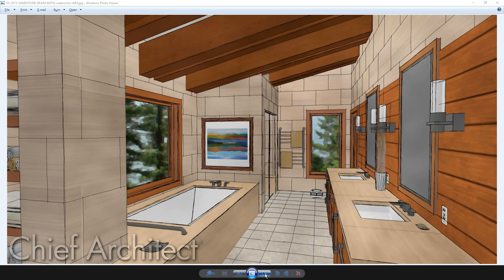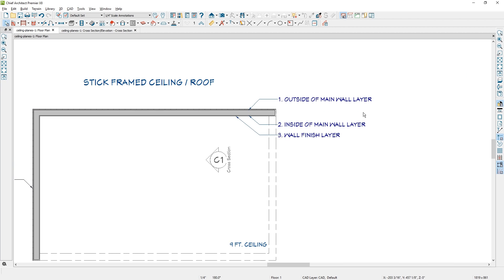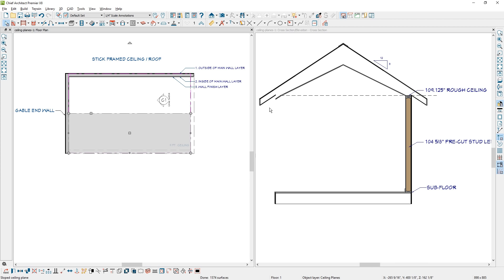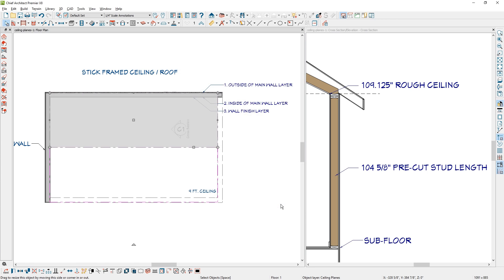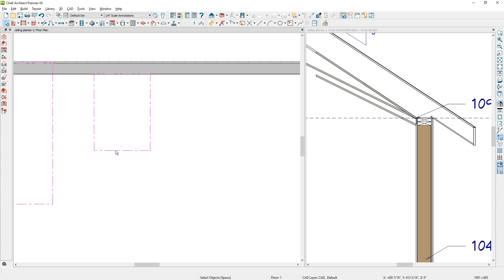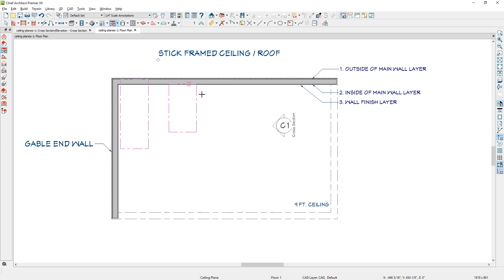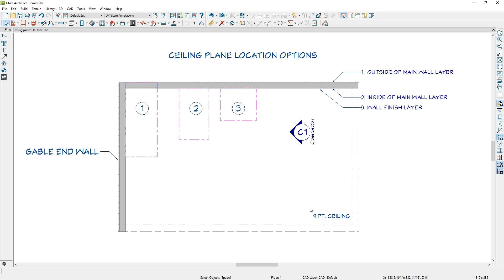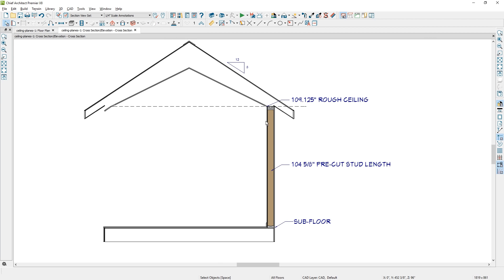Where to draw a custom ceiling plane – inside or outside of the room’s wall?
If you are an interior designer, draw the ceiling plane to the finish layer of the wall inside the room.  If you are framing the walls, roof or ceiling, the location of where to draw the custom ceiling planes is a function of how you want to do the framing – stick frame or truss.  Learn the best method on where to draw the ceiling plane